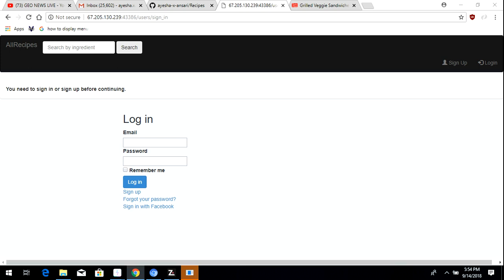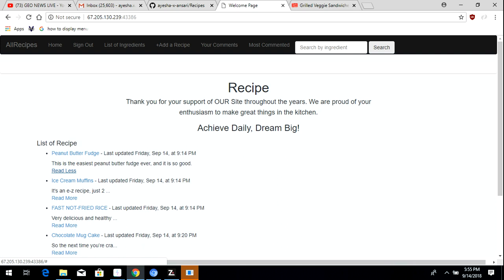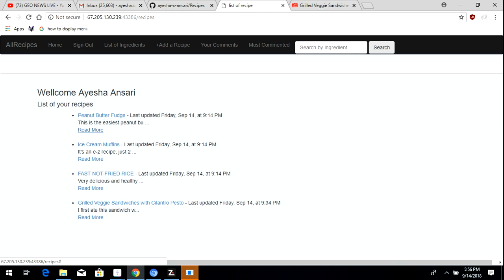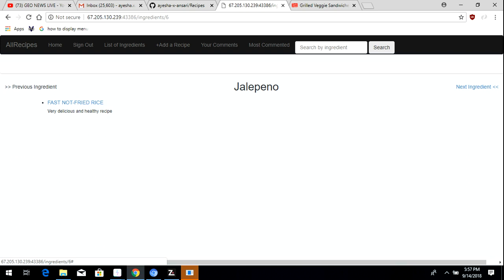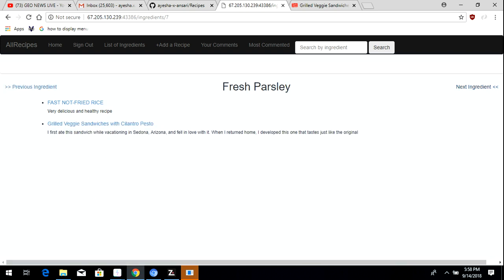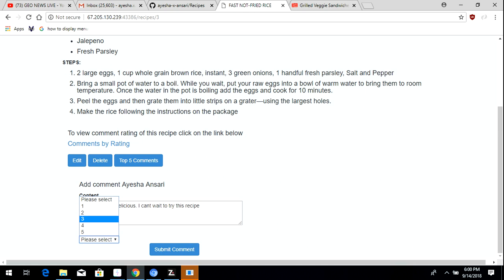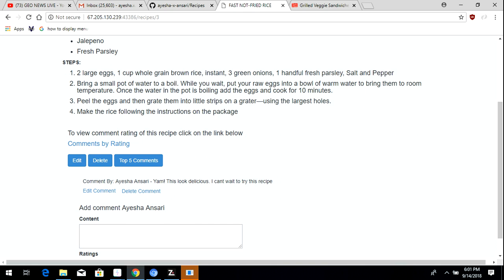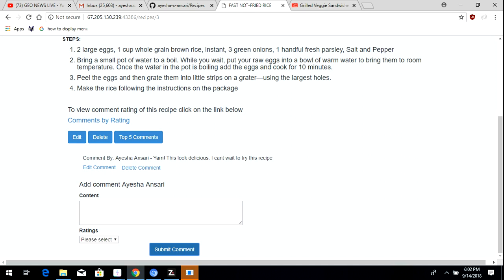Ruby on Rails with JavaScript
This app is developed using Ruby on Rails. The purpose of this app was to add dynamic features to a existing Rails app  which is only possible using JavaScript.